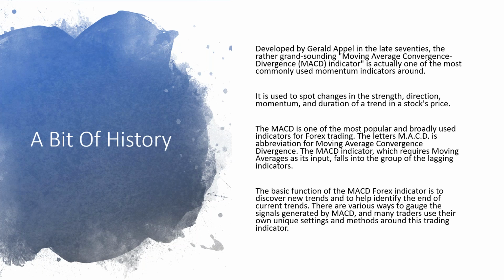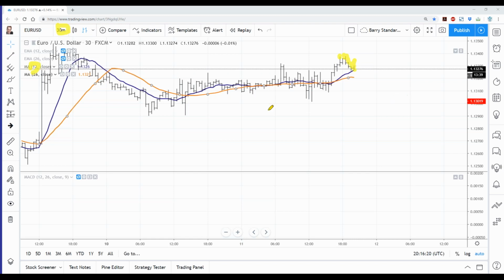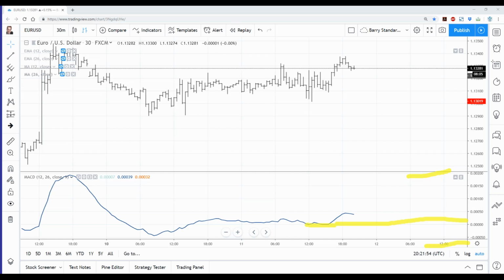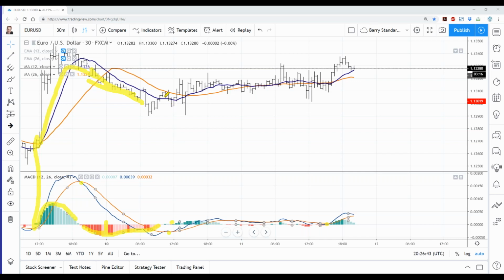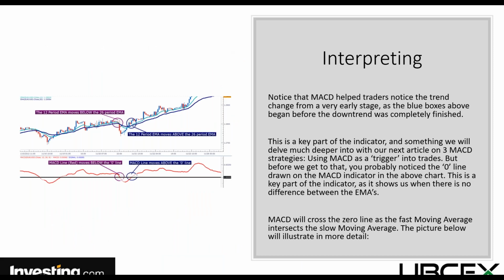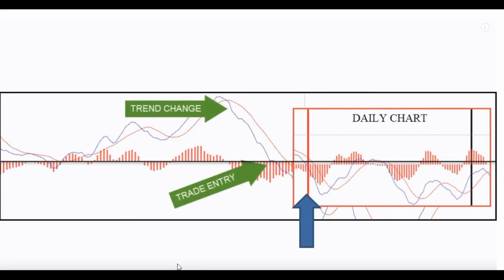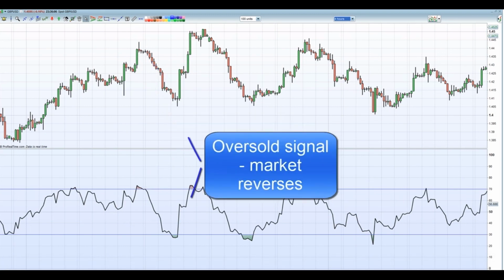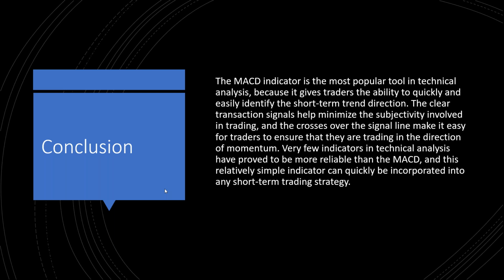To Trade Successfully, You should learn to use - MACD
MACD or Moving Average Convergence Divergence Indicator is one of the most widely used forex, and CFD indicators in the market.

MACD is an indicator of an indicator that gives us transaction signals, overbought and oversold conditions and shows momentum.

MACD is easy to use and interpret.